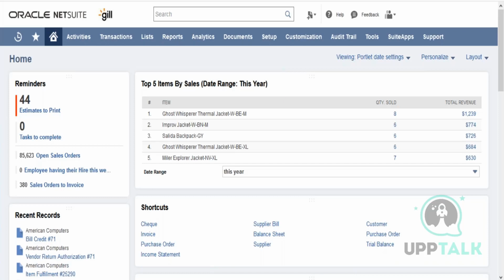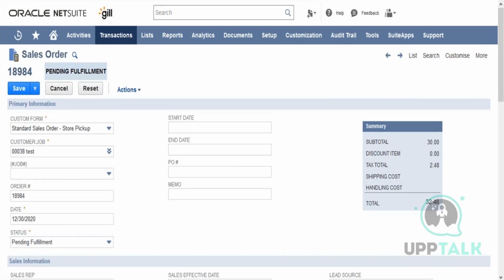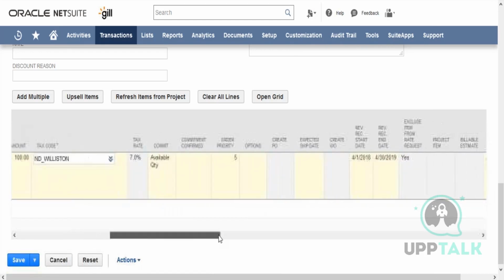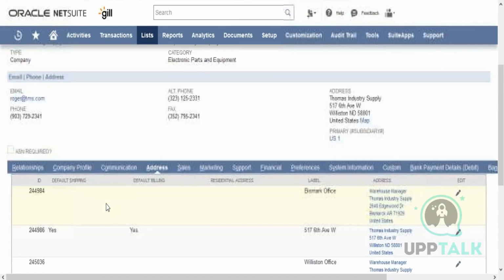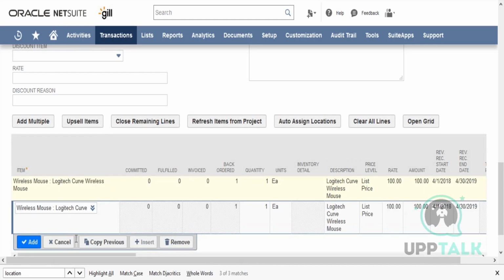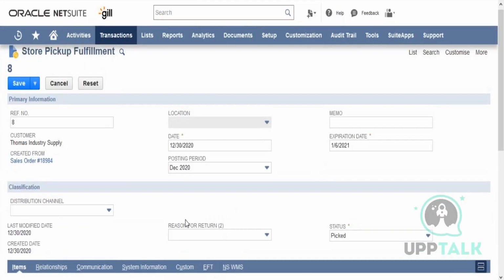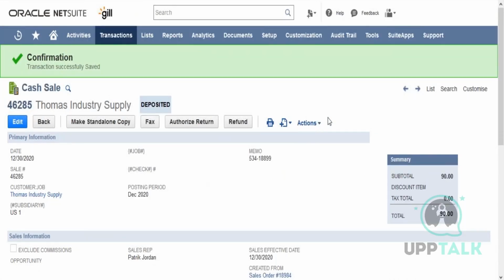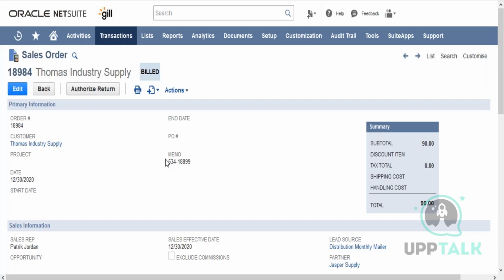Netsuite online Training | Netsuite Tutorial | Netsuite Sales process | Upptalk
This is a NetSuite Tutorial Video. It will show you how to work on Netsuite sales process, Invoice sales orders, etc., This video is perfect for beginners who want to learn how to use NetSuite. For NetSuite Functional Training you can reach Upptalk.

00:06 Sales process
23:50 Store Pickup Fulfillment
26:25 Invoice Sales Orders
29:24 GL Impact